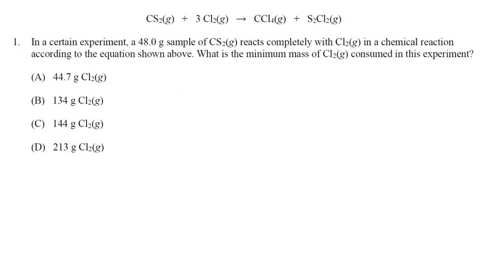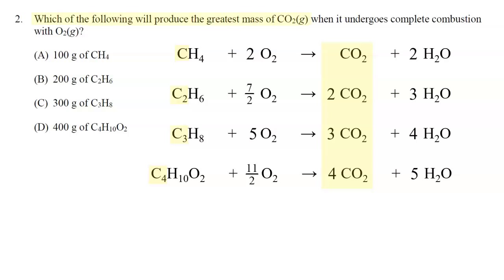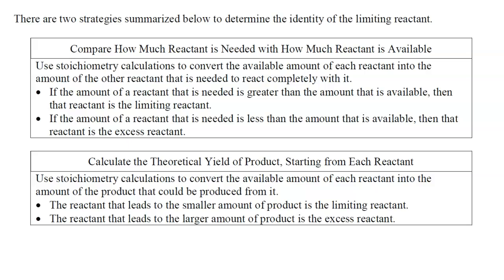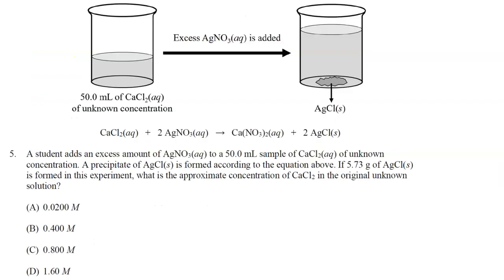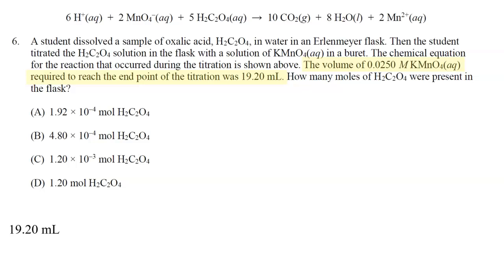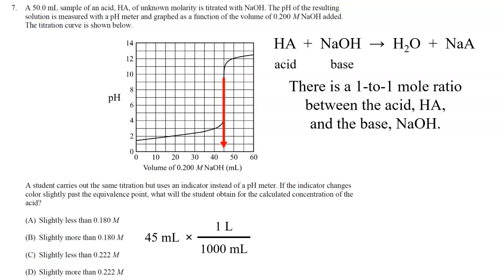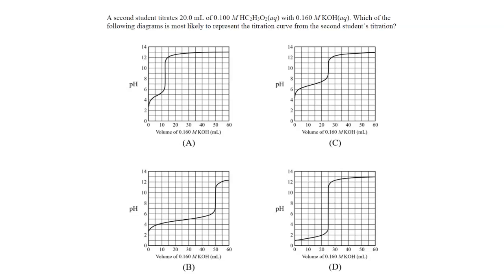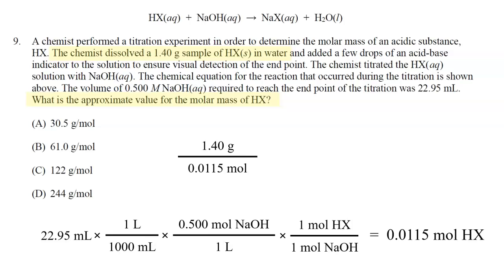Topics 4.5 - 4.6 MCQ Practice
Link to my AP Chemistry packet on Topics 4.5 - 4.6 MCQ Practice

0:00 Intro
0:22 Question 1
2:23 Question 2
10:05 Question 3
13:08 Question 4
15:39 Question 5
19:32 Question 6
23:03 Question 7
30:09 Question 8
32:57 Question 9